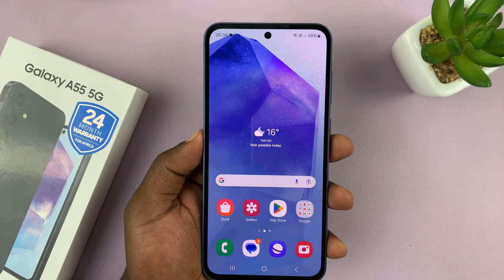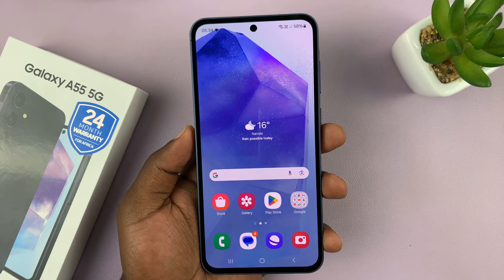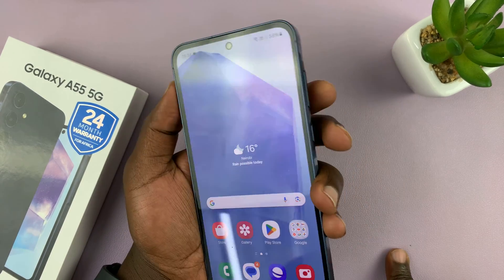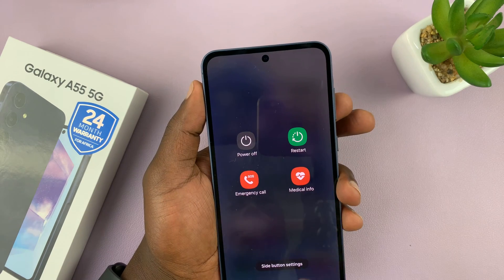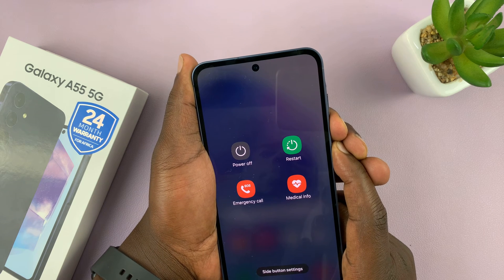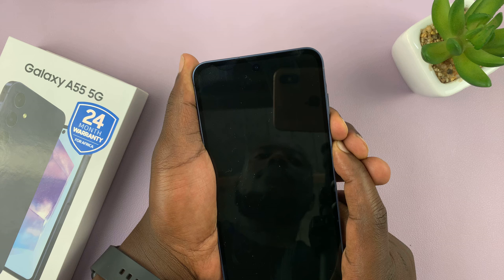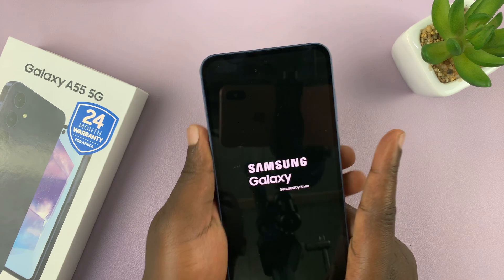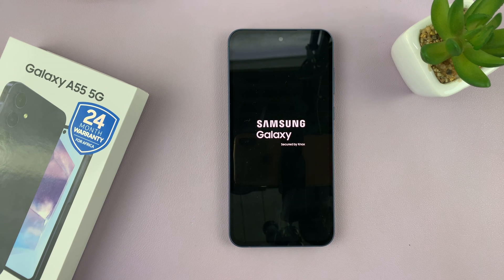How To Force Restart Samsung Galaxy A55 5G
Learn how to force restart Samsung Galaxy A55 5G.

If your Samsung Galaxy A55 5G is unresponsive or frozen, a force restart might be necessary to get it back up and running. Unlike a normal restart, which simply turns the device off and on again, a force restart is a more aggressive method that can help resolve issues when the device becomes unresponsive to touch or button inputs. Here's how you can force restart your Samsung Galaxy A55 5G:

Step 1: Locate the Power and Volume Down Buttons
On the Samsung Galaxy A55 5G, the power button is typically located on the right side of the device, while the volume down button is usually found on the left side.

Step 2: Press and Hold the Power and Volume Down Buttons Simultaneously
To force restart your device, press and hold down the power button and the volume down button at the same time. Hold both buttons for about 10-15 seconds, or until you see the Samsung logo appear on the screen.

Step 3: Release the Buttons
Once you see the Samsung logo, release both the power and volume down buttons. Your device will then proceed to restart. Allow your Samsung Galaxy A55 5G to complete the restart process. This may take a few moments, so be patient.

Samsung Galaxy A25 5G, Factory Unlocked GSM:

Samsung Galaxy S24 Ultra (Factory Unlocked):

Samsung Galaxy A15:

Samsung Galaxy A05 (Unlocked):

SAMSUNG Galaxy FIT 3:

TCL 55-Inch Q7 QLED 4K Smart Google TV:

Cell Phone Tripod Adapter